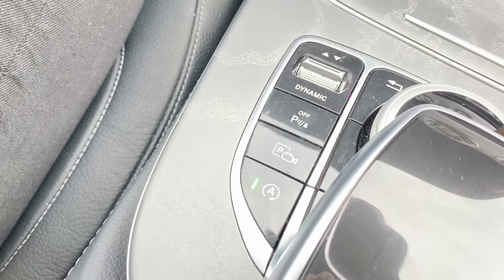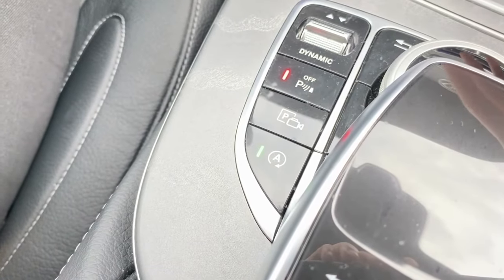How To Turn Off Mercedes Benz Sensors | Deactivate Mercedes Alarms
If you want to be able to turn off mercedes benz sensors then this video will be perfect for you!